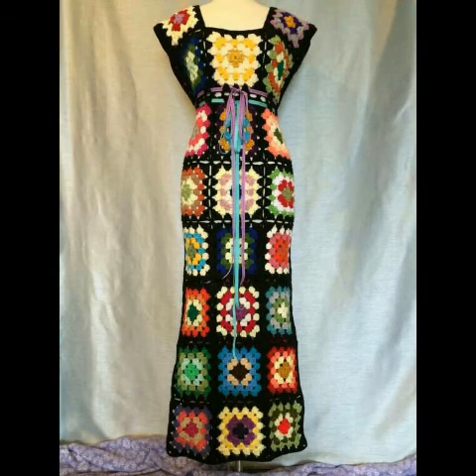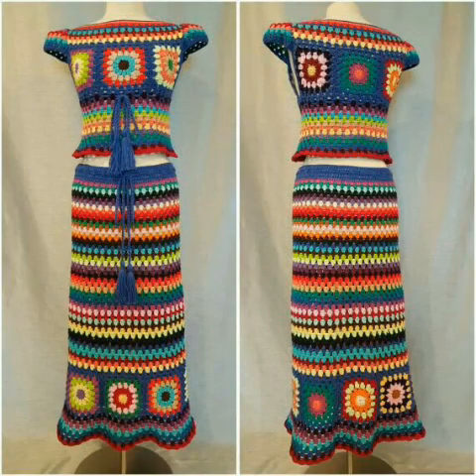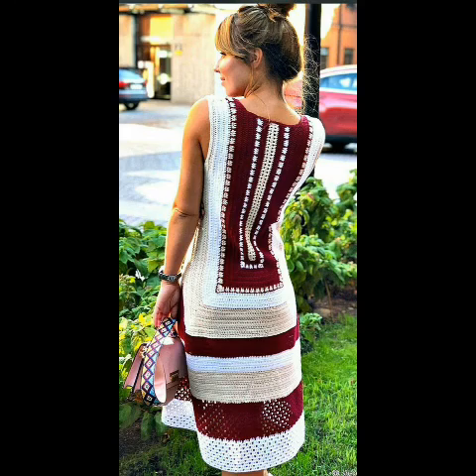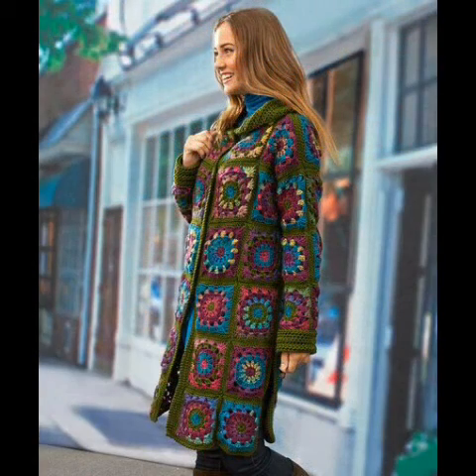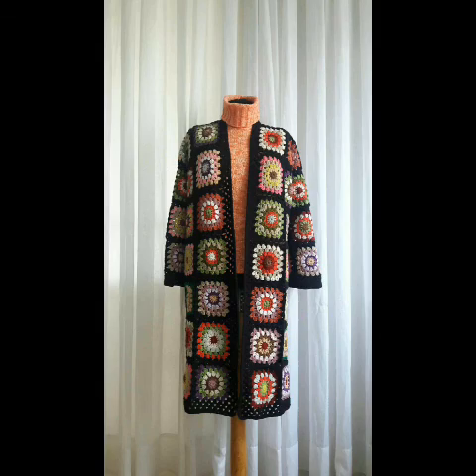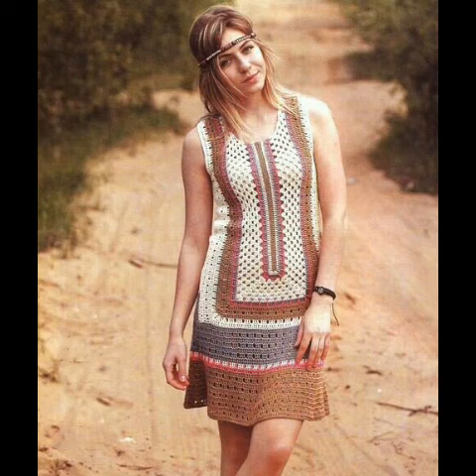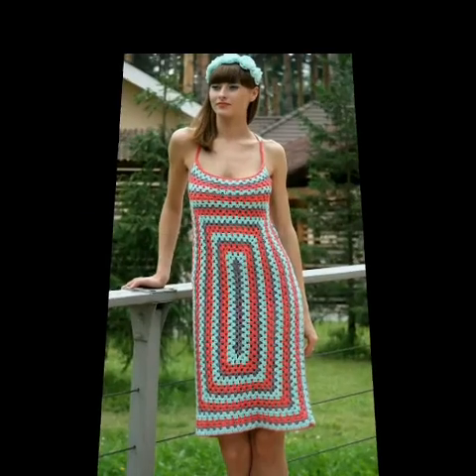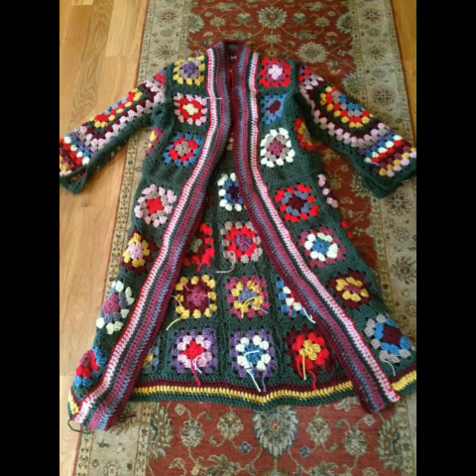Trendy Gorgeous Most Attractive Crochet granny square patchwork dresses & cardigan women fashion